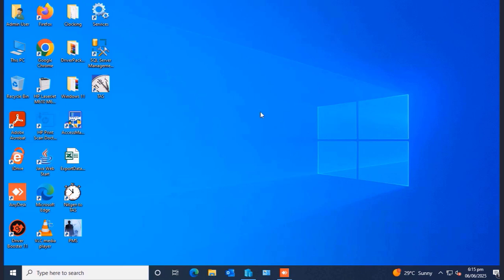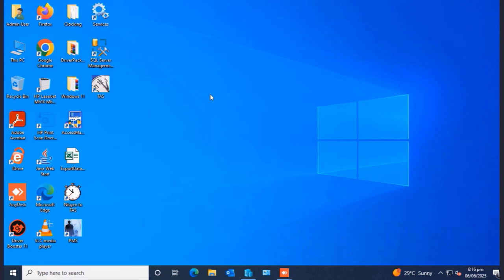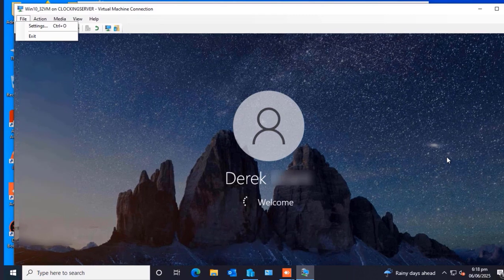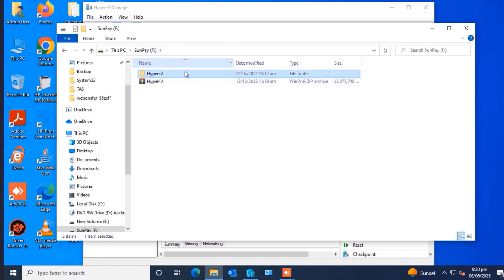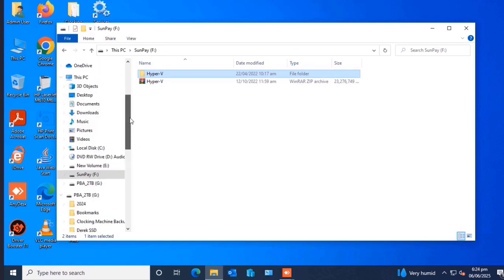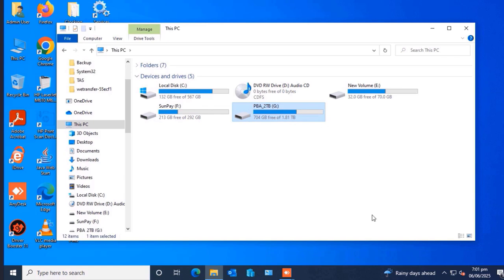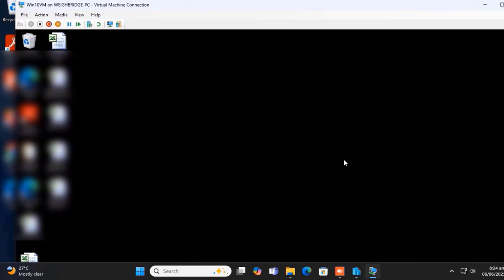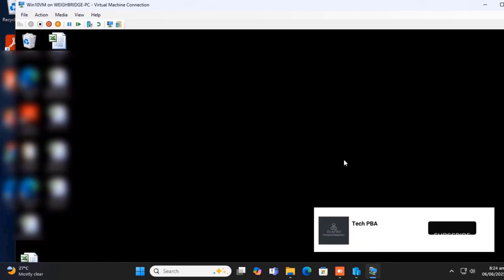Hyper-V Manager | How to Move Virtual Machine from One PC (Windows 10) to Another PC (Windows 11)